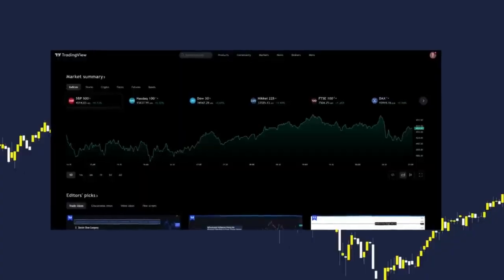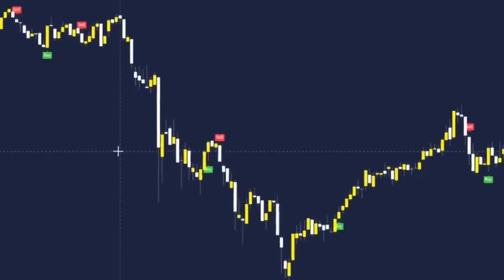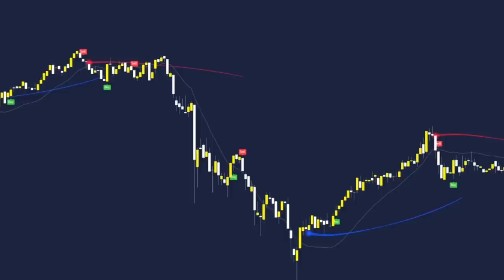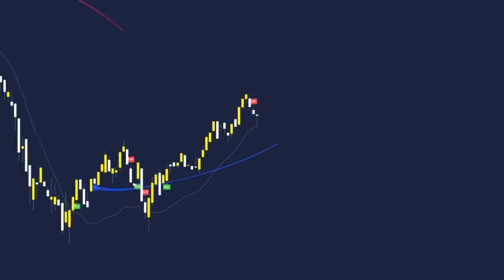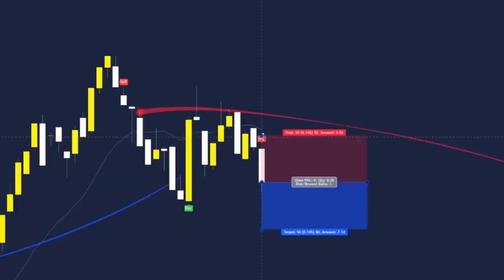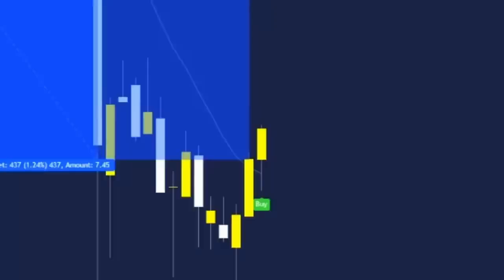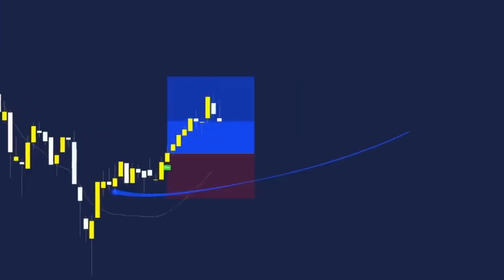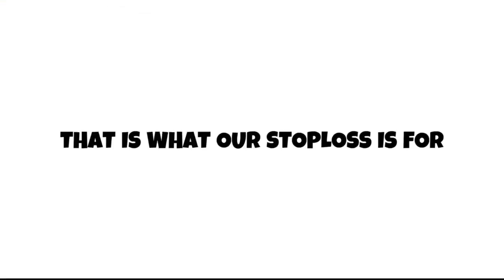UT BOT ALERTS Indicator Makes Perfect PROFIT, Here's How (Full Guide)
Welcome to the Official Trades By Mo YouTube Channel. In this video I show a powerful and FREE Ut Bot Alerts trading strategy on TradingView using the BEST SETTINGS to make huge profits. This day trading strategy on TradingView uses a calculated buy sell algorithm to predict trends and profit off them. This strategy really does give beginners perfect signals to buy or sell. This high win rate Day Trading Strategy on TradingView that earns real money on the markets in 2024! Free Best Day Trading Strategy Gives Perfect Signals

If you are a beginner trader looking for a highly profitable UT Bot Alerts Trading Strategy that's also FREE then this video is for you! Works in every market (Forex, Crypto, Stocks, NAS100, etc)

Chapters:
0:00 Intro
0:20 UT Bot Alerts
0:37 UT Bot Alerts Best Settings
1:12 Flux Charts
1:57 Second Indicator
2:13 Strategy Guide
7:13 Results

Keywords Related to this video: ut bot, ut bot alerts, ut bot alerts best settings, ut bot alerts indicator, ut bot alerts tradingview, make money with ut bot alerts, ut bot, best ut bot alerts, ut bot alerts trading strategy,  trading, tradingview, day trade, tradingview, quit your job, quit job, make money trading, tradingview, how to make money on tradingview, tested 100 times, tested strategy 100 times, trades by mo, course, trading course, forex, crypto, free strategy, tradingview, perfect signals, tradingbot, movingaverage, indicator, makemoney, day trading, scalping, swingtrading, free, free indicators, best free trading strategy,